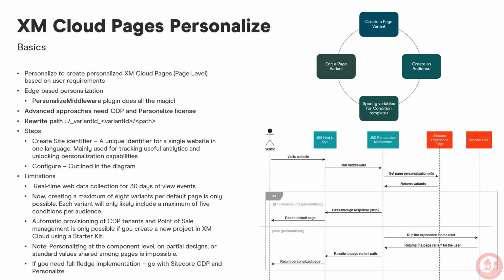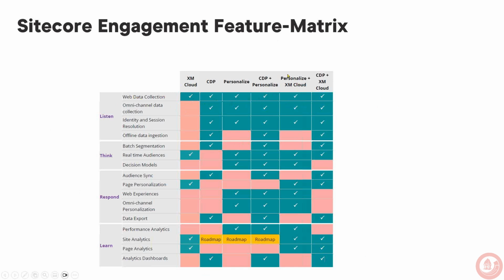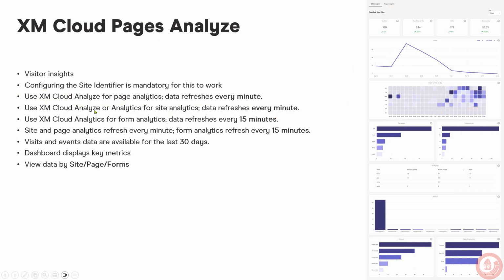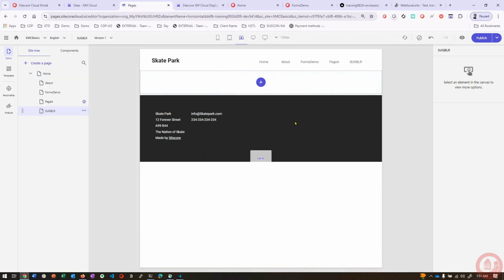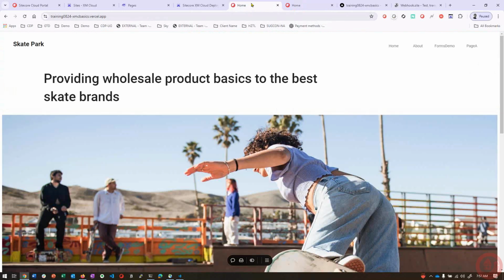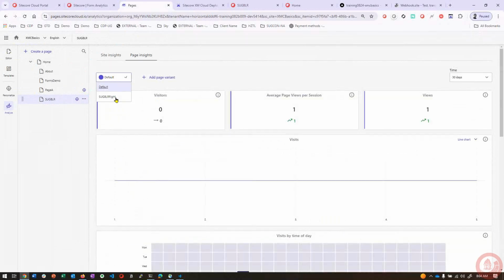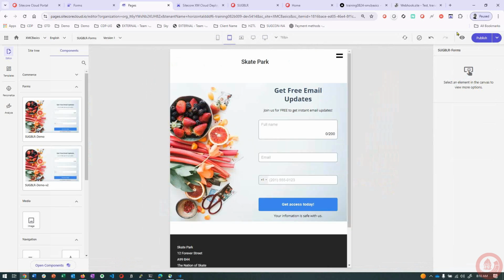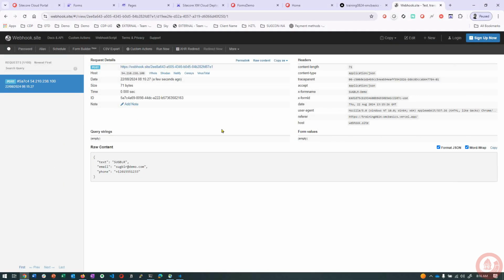SUG Bangalore - Leveraging XM Cloud: Personalization, Analytics and Forms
Sitecore User Group Bangalore webinar on 'Leveraging XM Cloud: Personalization, Analytics and Forms' with Kiran Patil on Thursday, August 22 2024 @ 6:00 PM IST